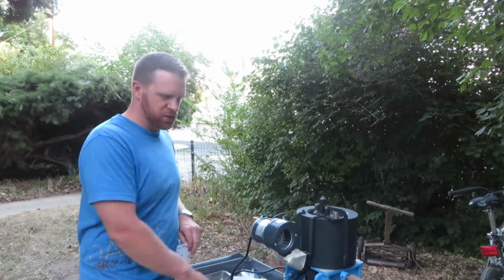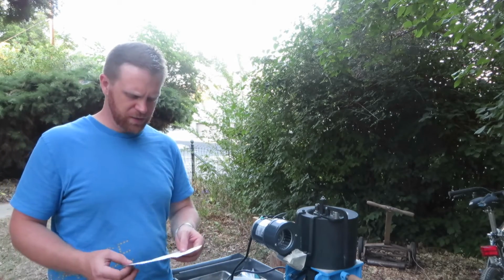Magma Master Caster Overview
This is an overview and light review of the magma caster. It is intended primarily to help someone decide if they should get a magma caster, not to discuss every feature in close detail.

I originally made a ~16 minute in depth discussion that I could upload upon request.

I can answer those questions too if you have them.